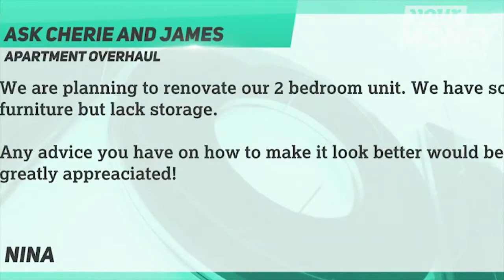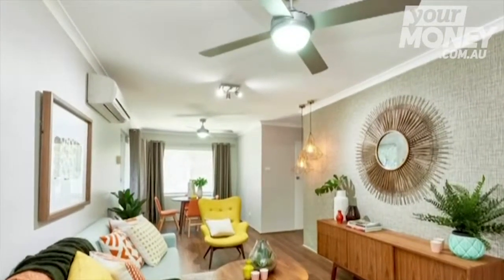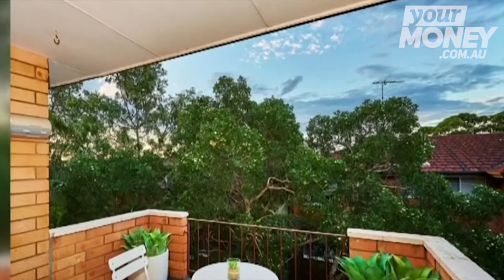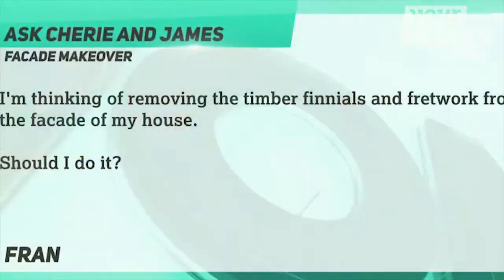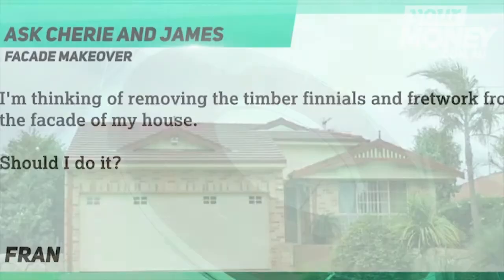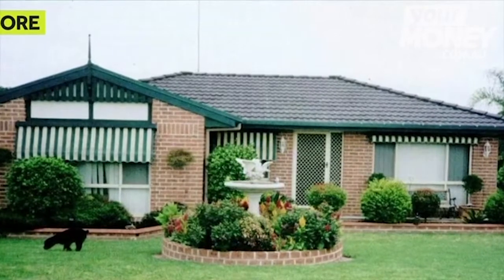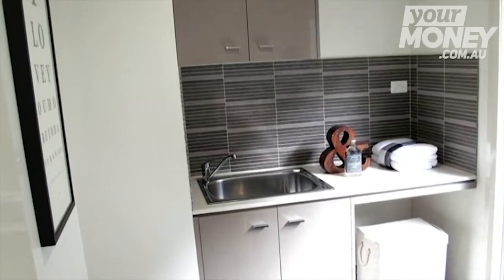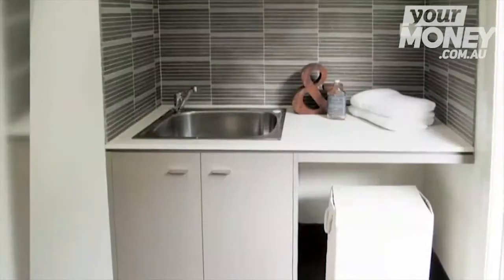Design Dilemmas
Give your home a style overhaul! We spoke to renovation Queen Cherie Barber and designer extraordinaire James Treble for their tips on property makeovers. Do you have a question of your own?